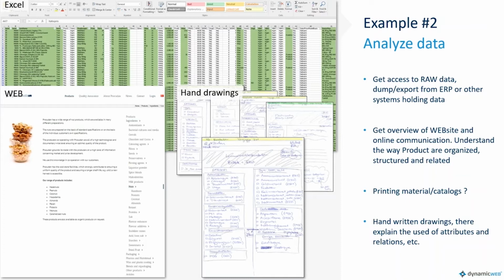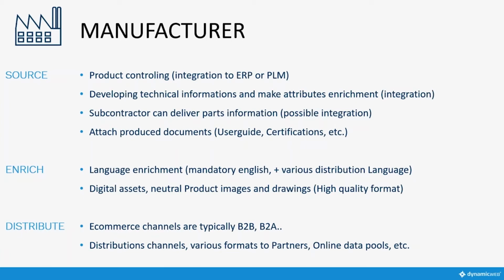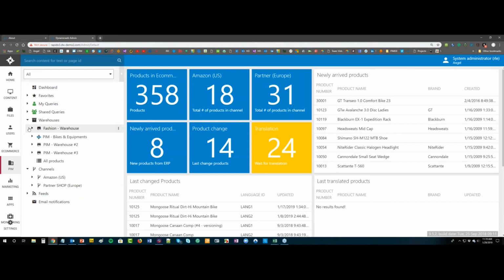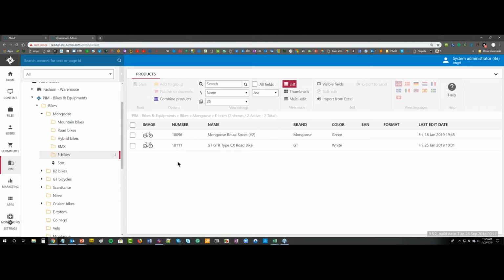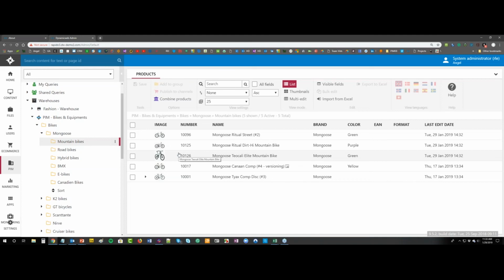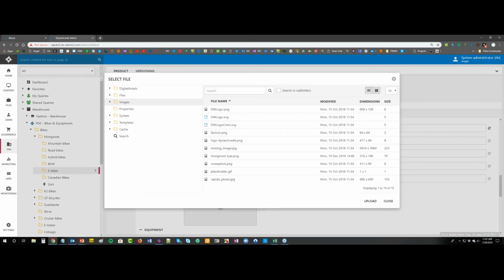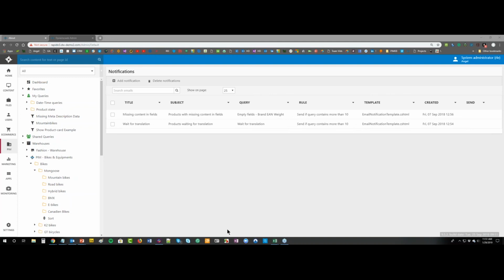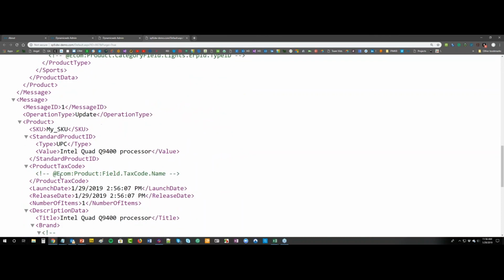Making PIM a Priority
Are you struggling with your product information management (PIM)? Watch this webinar as Dynamicweb will uncover the benefits from using PIM and answer any questions you may have.